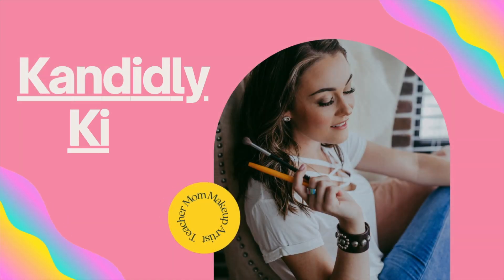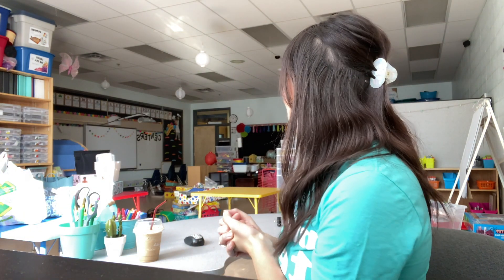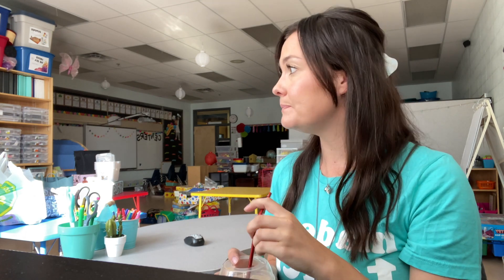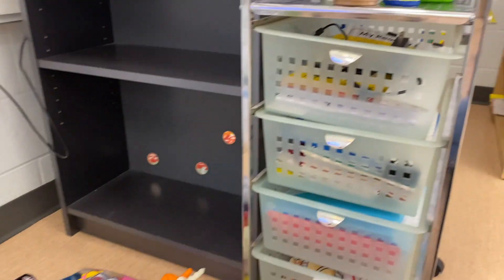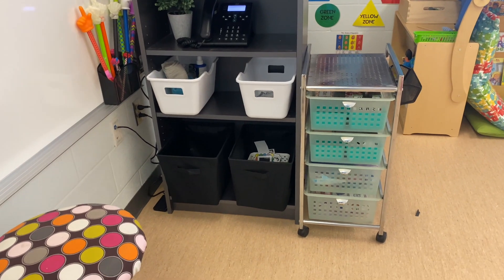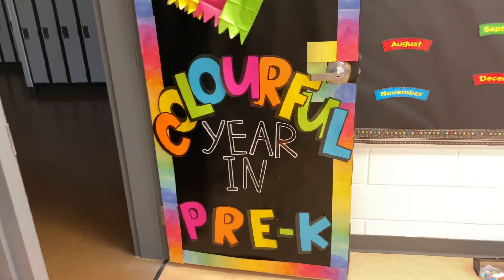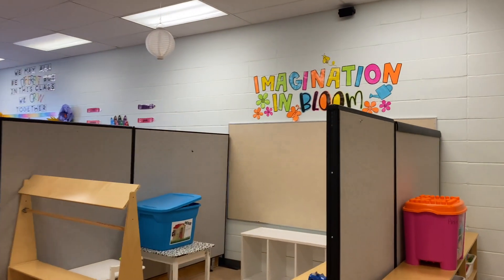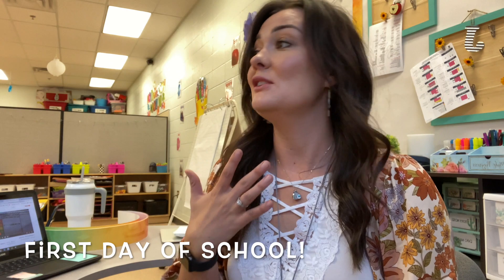Classroom Setup Part 2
See the final stages of my classroom setup for the 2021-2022 school year in Pre K.

Dreams
Creative Minds